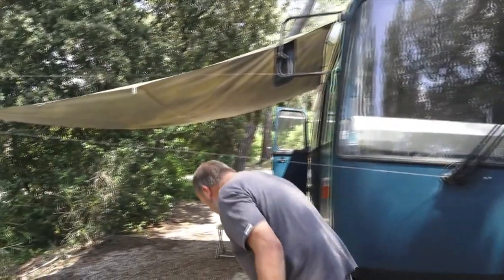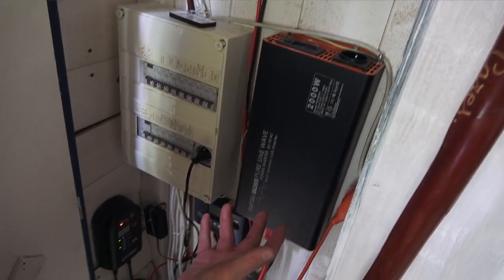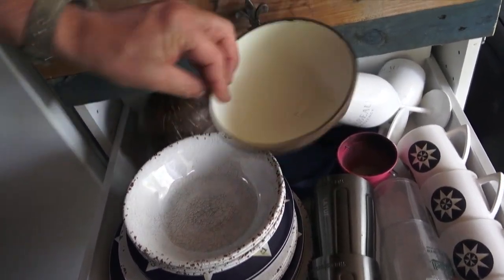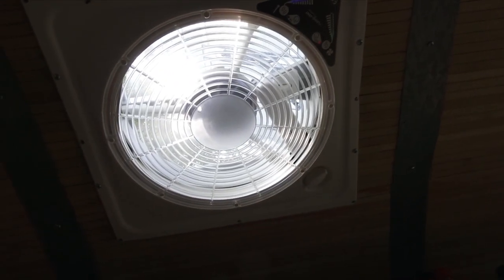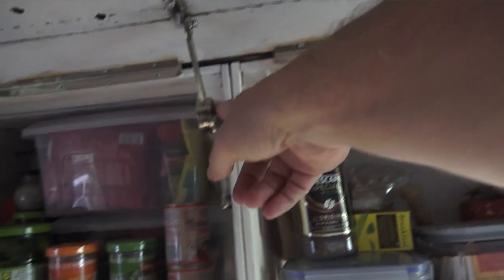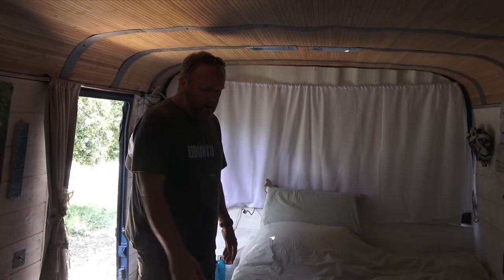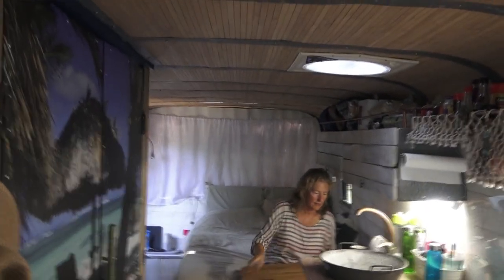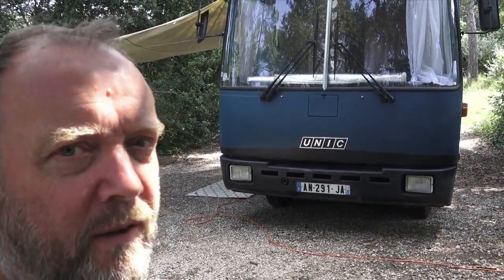CAMPER BUS RENOVATION BUILD FULL TOUR | Pepe🦋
Our DIY camper bus, van life tiny-home campervan conversion, that has been a long time coming. We are referencing some beach shack vibes here for Pepe and give a full tour of the whole place. We have now moved in and are doing the first 'stress test' of the bus and all of the elements such as: lighting, water, gas, bathroom, charging points etc.

Very happy with the result! So far so good!👍

TubeBuddy - a free (basic) tool - for your YouTube Studio will change the way you publish videos on your channel. It's a lifesaver for SEO guidelines and properly optimizing your videos. Tubebuddy reminds you of everything you need to do to help Youtube to help you! Thumbnails, links, cards, endscreens, tags etc...

Marcel & Vic